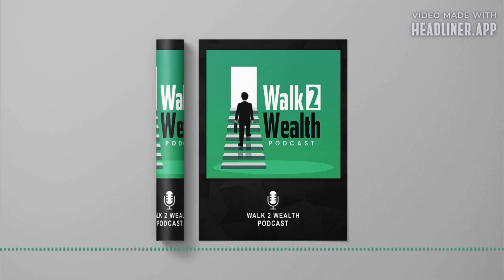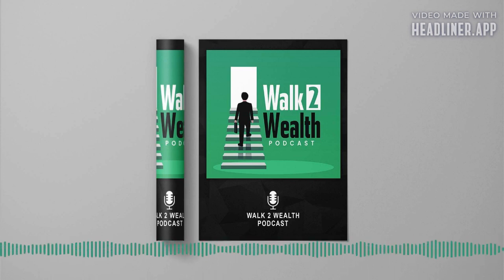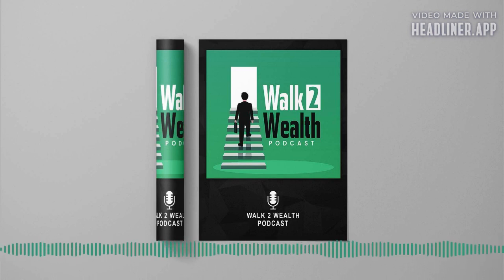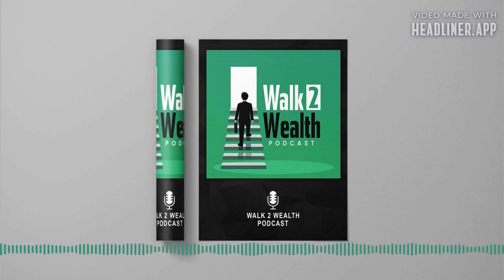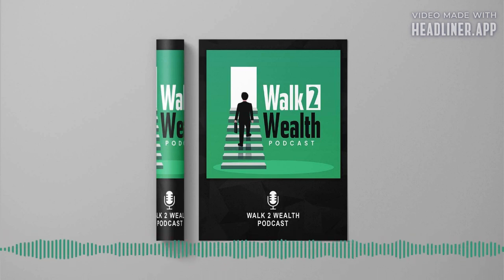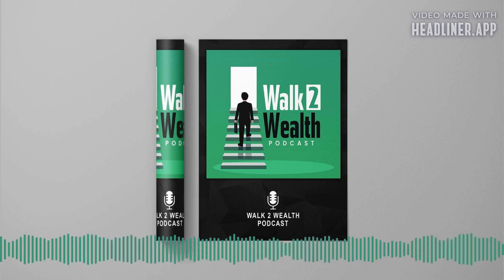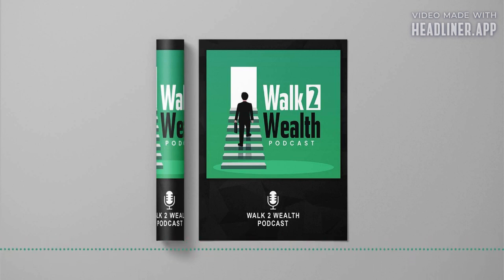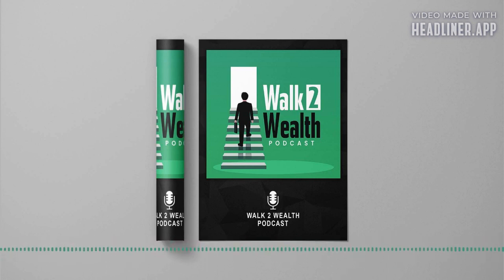How to ACTUALLY Get Started with Points and Miles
Having trouble getting started with building? Fear no longer, this is the episode for you.

The credit card world is very tricky to navigate and understand. It can feel at times that you can't get access to credit unless you already have established credit. But how do you establish credit if you can't get access to it?

In this episode I am going to show you how I built my credit so that you can get on your way to potentially traveling the world using points and miles.

Using an App to Build my Credit
My 1st Credit Card
Maxing Out my Card
Getting Denied Twice

Self Credit Builder
Discover Secured Card
Chase Freedom Flex Card or Freedom Unlimited Card
Chase Ink Cash Card
Credit Karma / Experian / My Fico
John's Instagram
Walk 2 Wealth Instagram

2. Share Episodes with your family, friends, and co-workers.

3. Donate what you can financially to help us continue to bring great content that inspires you, and people like you around the world!

4. If you want access to EXCLUSIVE content, live interviews, Ask Me Anything calls, our wealth-building community and so much more...BECOME A SUBSCRIBER TODAY!

5. If you don't want a subscription BUT, you know someone who would find it valuable. GIFT A SUBSCRIPTION NOW and help them progress in their Walk 2 Wealth.